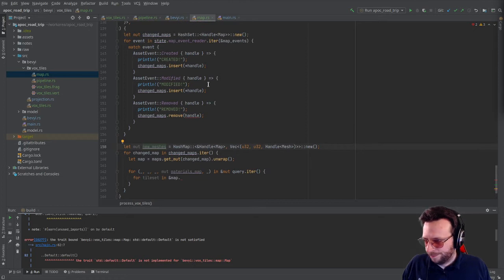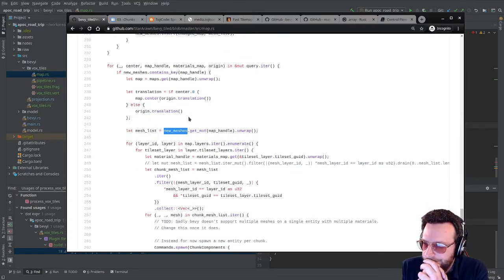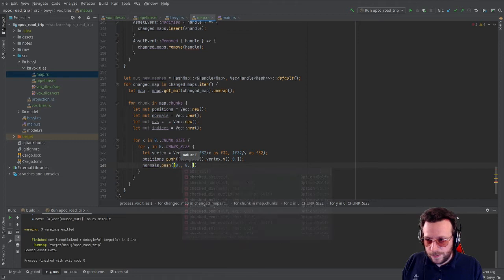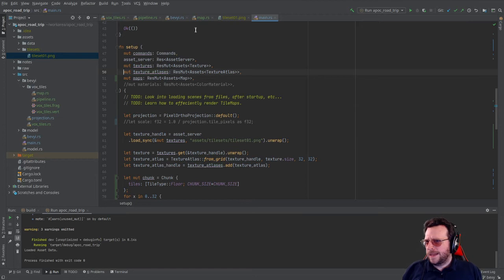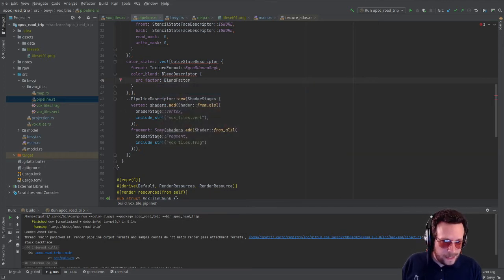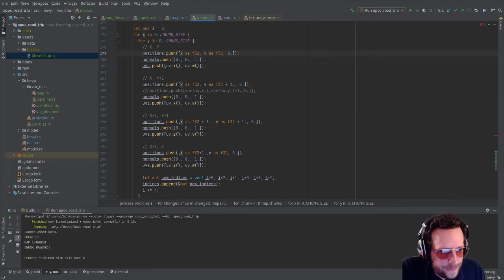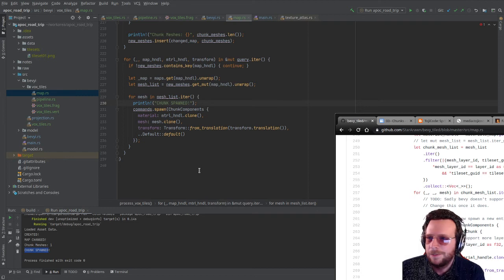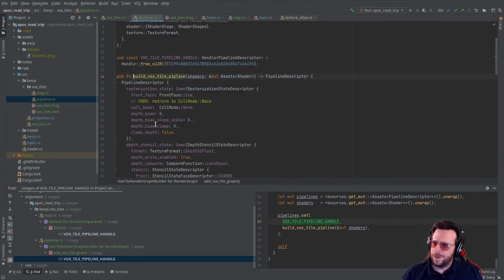Tile Rendering 03 - Inigmas desperately tries to progress beyond the black screen.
We're embarking on a Game Development journey with Rust and (maybe) Godot. These aren't tutorials, per se, but rather the journey of an "enterprise" developer trying to make a game with unfamiliar programming languages and tools.

In "Tile Rendering 03", Inigmas desperately tries to progress beyond the black screen.

Sorry for late uploads.